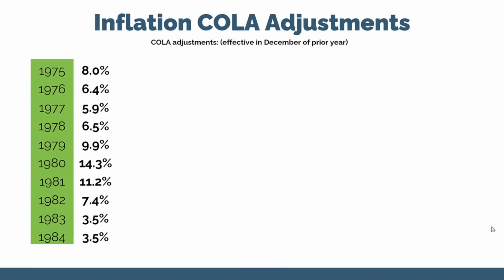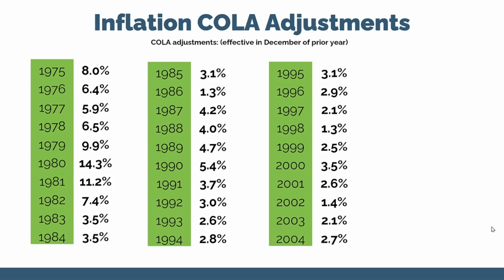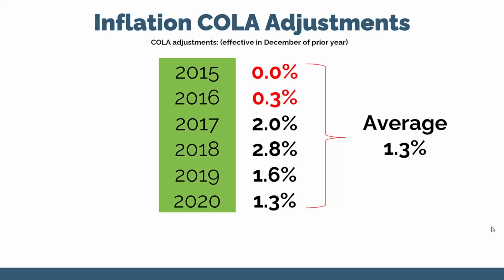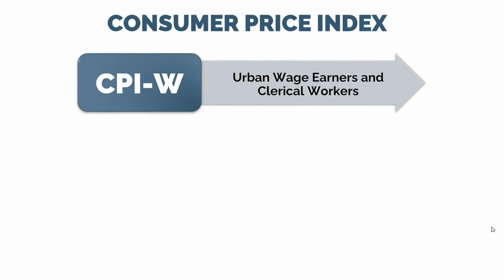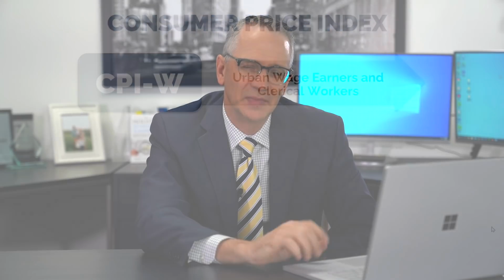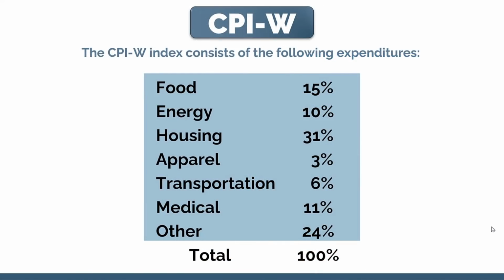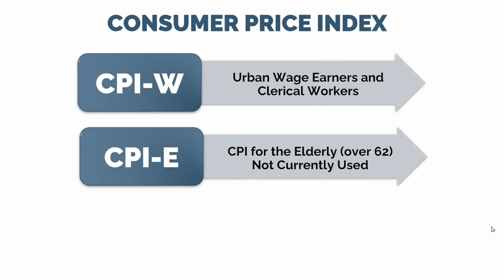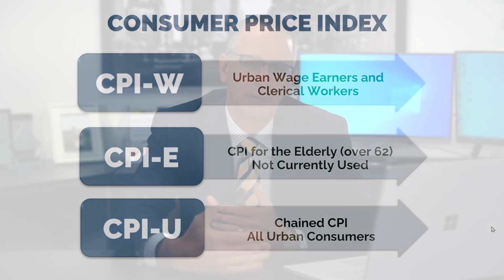Big Social Security Increase In 2022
Social Security payments are likely to get a sizable COLA increase in 2022.